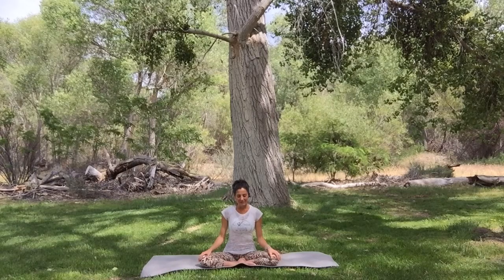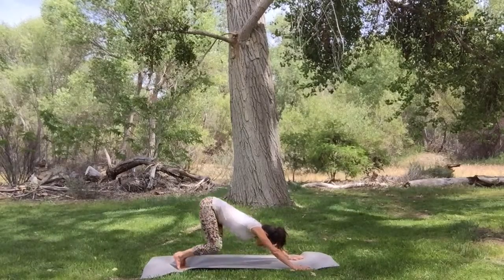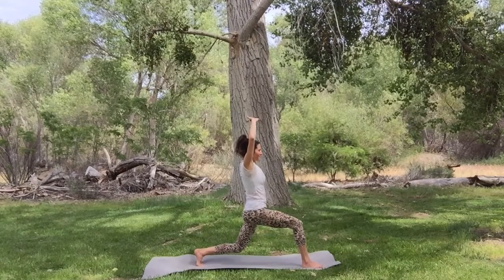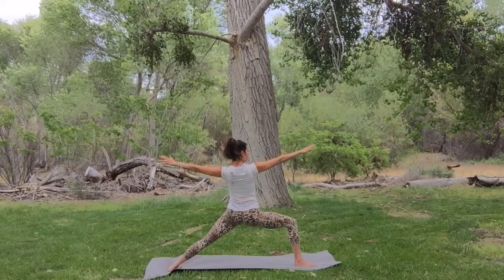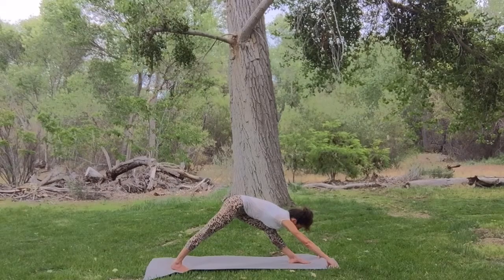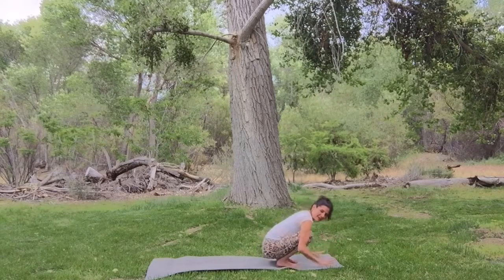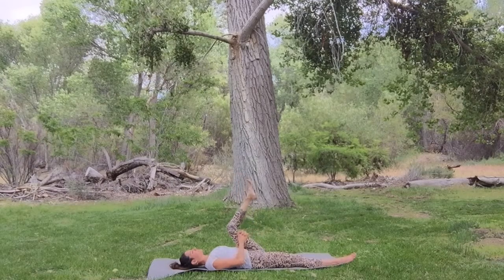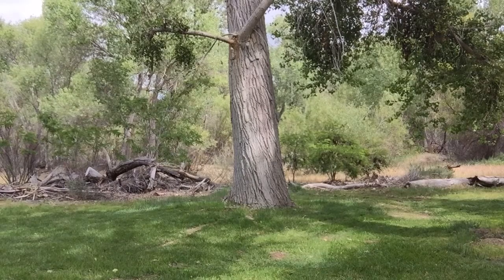Practices from the Road: Body Prayer, episode 4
Thank you for joining me in this peaceful grove of trees in Soledad Canyon, east of the Angeles National Forest. Attune to your inner and outer environment, and find your seat, right in the middle of it all.

This practice cultivates steadiness and strength of body, mind and breath. We find this steadiness at the midline - the meeting of the left and right sides of the body, and the meeting of the inhalation and exhalation. Through movement and meditation, we invite balance and power into our bodies. It’s a beautiful thing.

Speaking of power, I recently had the great pleasure of practicing at The Raven with Tony Giuliano. His Sunday morning class was a slow steady burn and my body remembered the beauty of slowing down. Flowing from pose to pose with breath is fun, but I am more likely to experience breakthroughs in my practice when I explore the intricate details and minute adjustments within a pose or transition.

How do you experience breakthroughs in your practice and life?